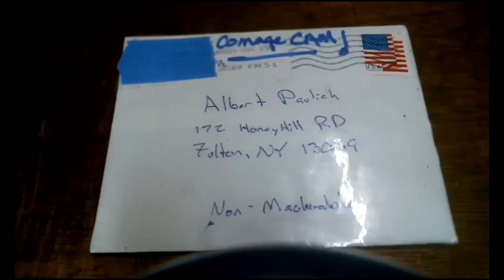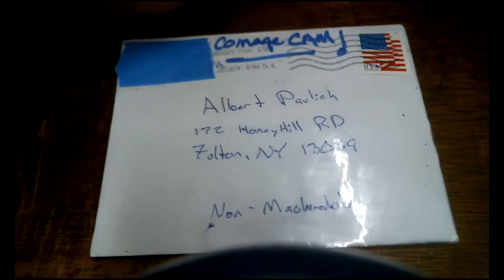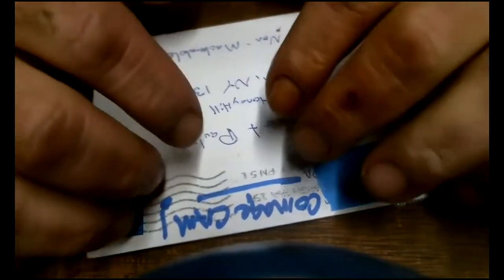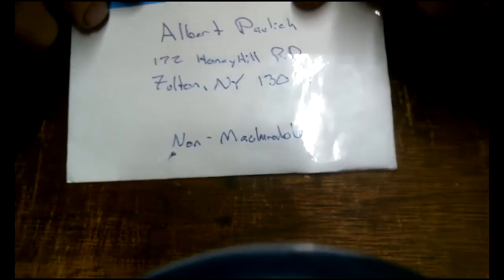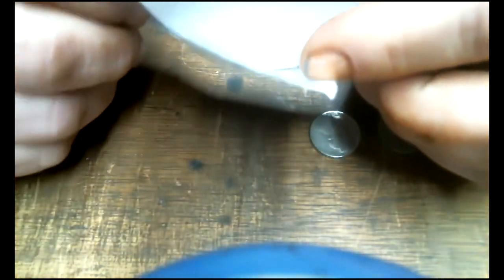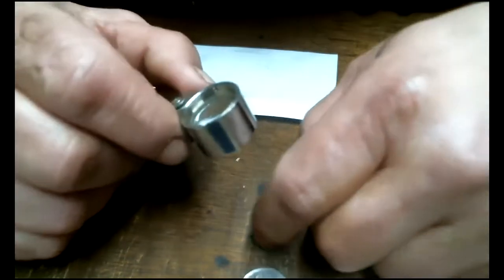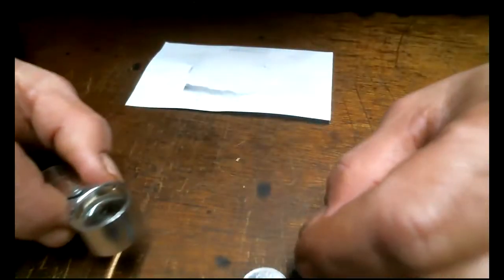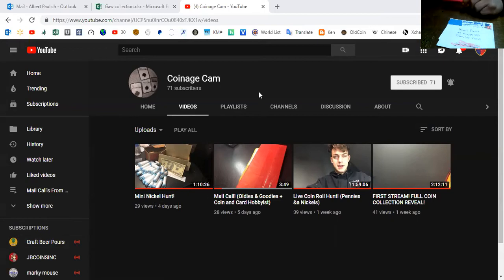Mail Call Coinage Cam